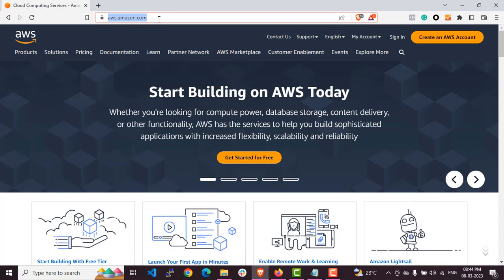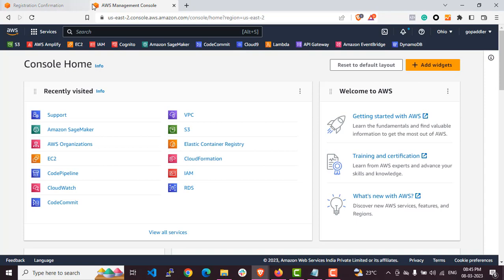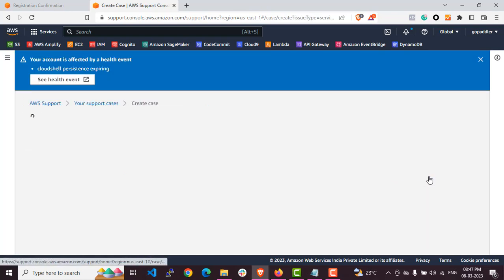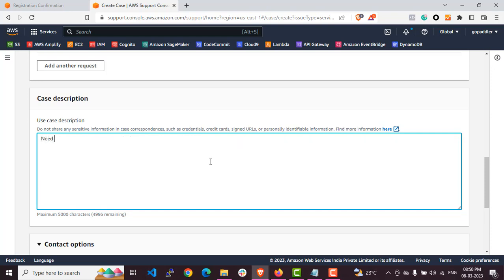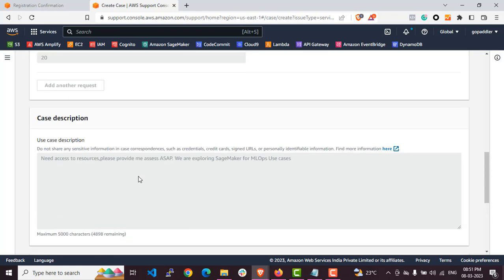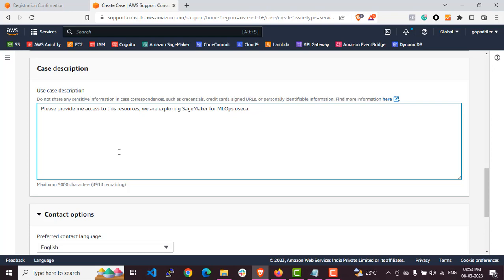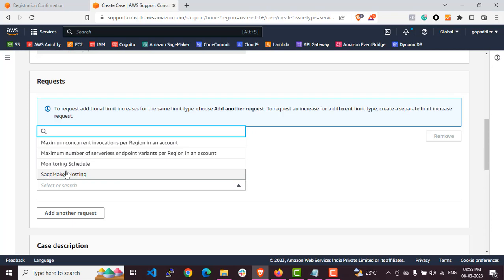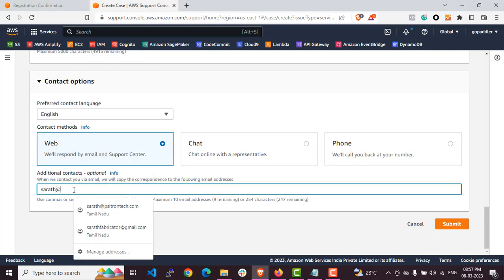MLOps Masterclass prerequisites